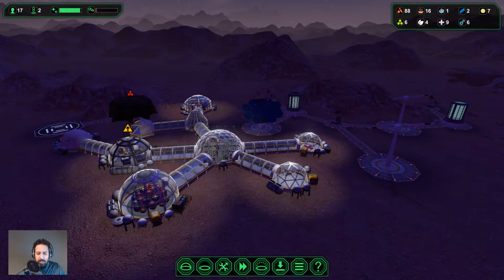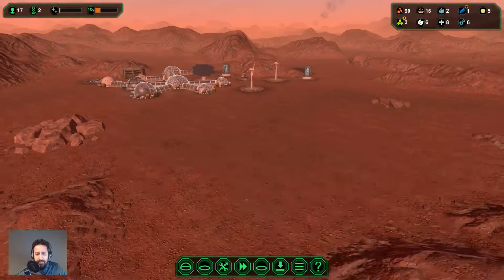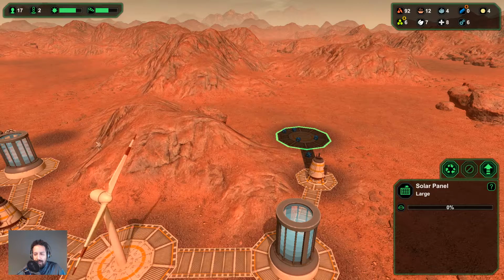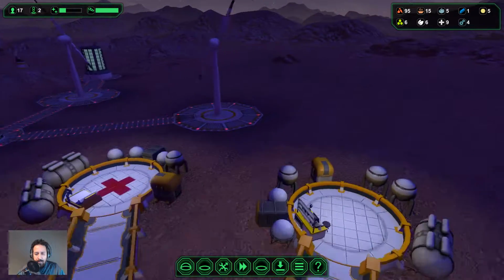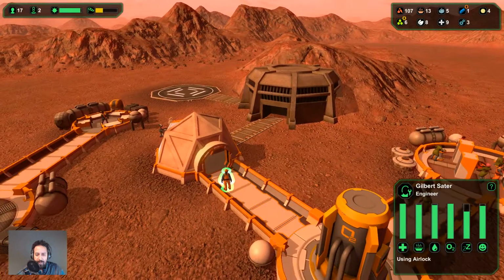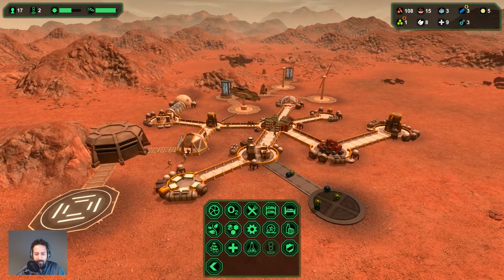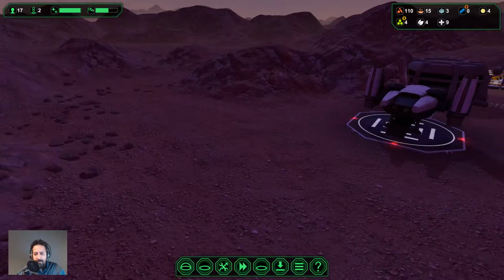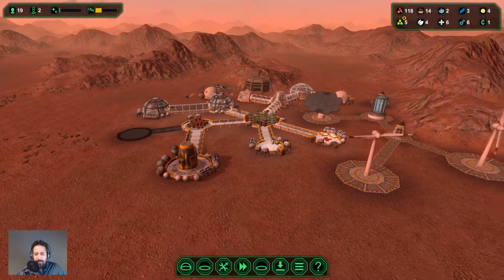PLANETBASE: S1 Ep3 - We need guards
In this episode we continue building out the colony, first of all in order to get more colonists we need to produce more oxygen. Placing domes strategically is important to prevent blocking ourselves in. We also need to look at security, our colony has grown to a big enough level that it now attracts unwanted people. Its going to get tense soon.

The game is fun.